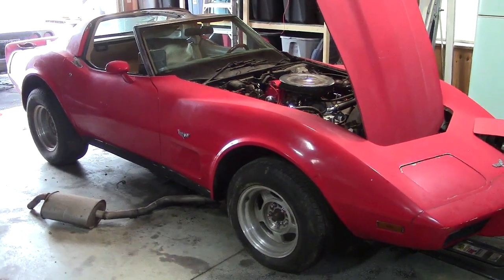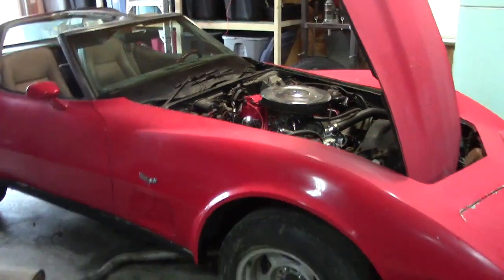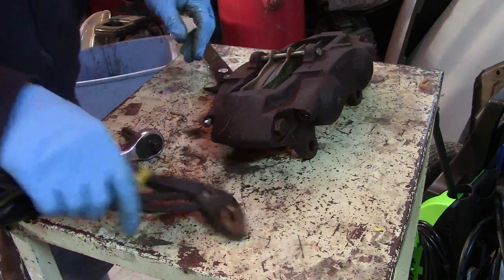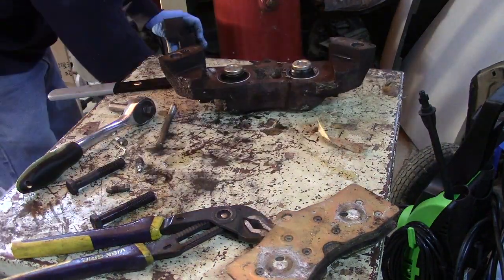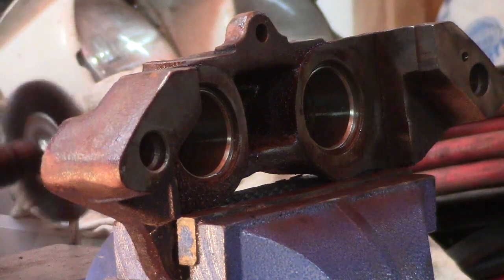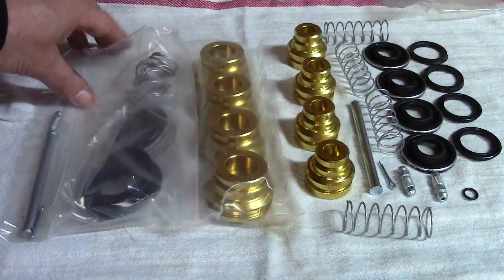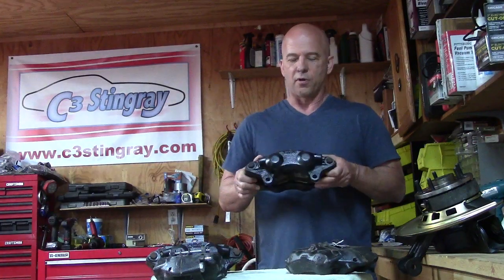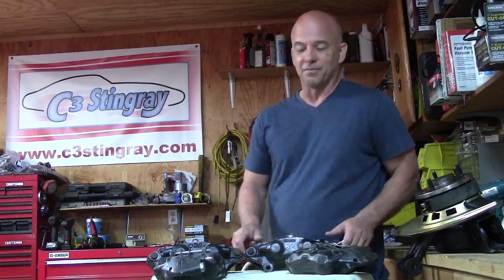Rebuilding C3 Corvette Brake Calipers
How to rebuild C3 Corvette brake calipers with new pistons and seals.